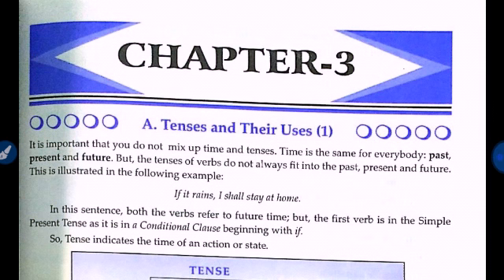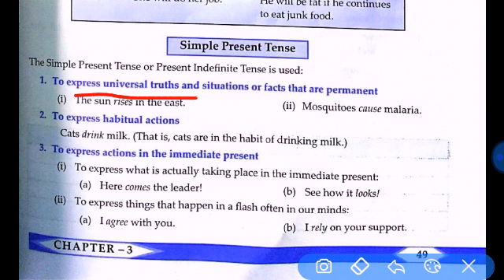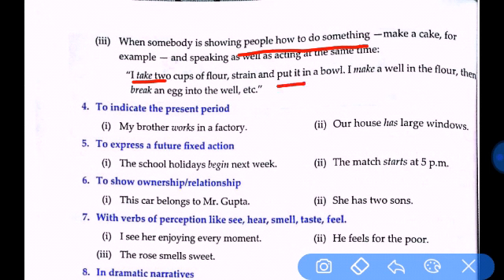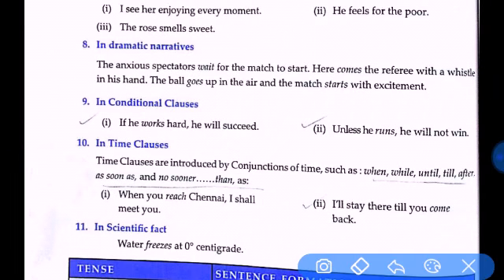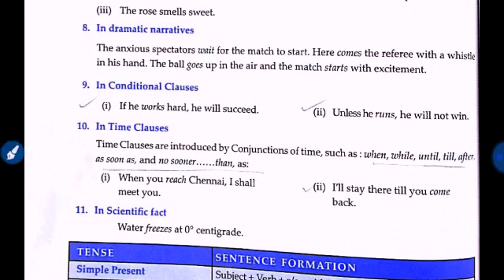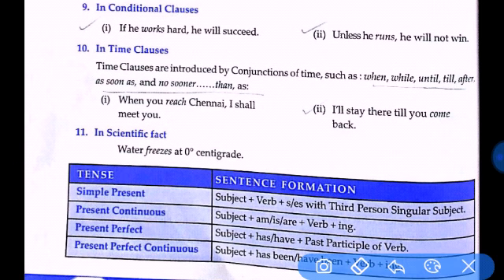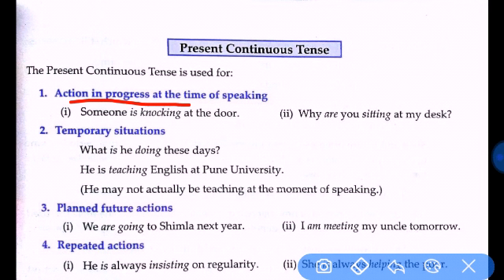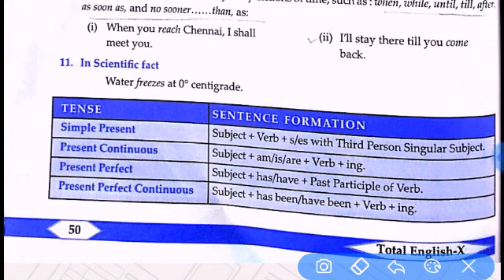Class X C English Language Chapter III Tenses and their uses video 1